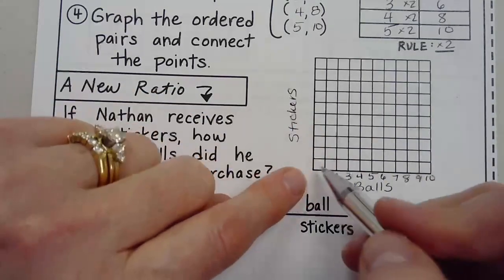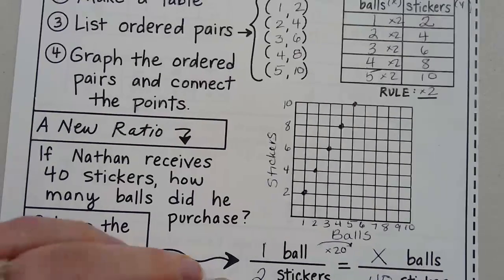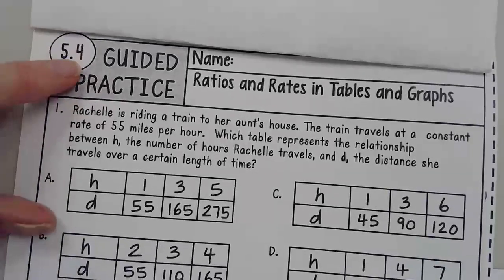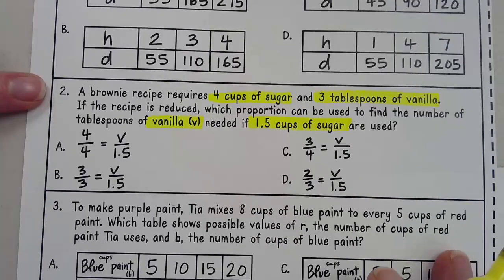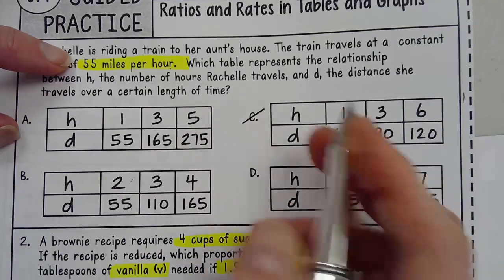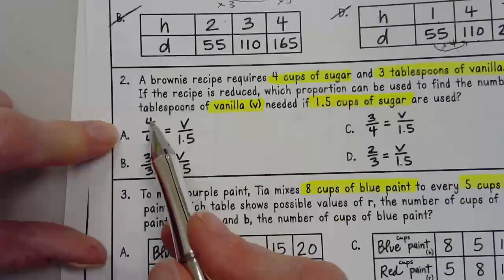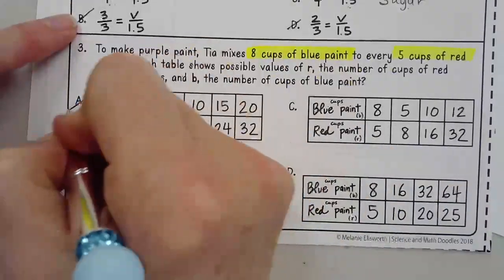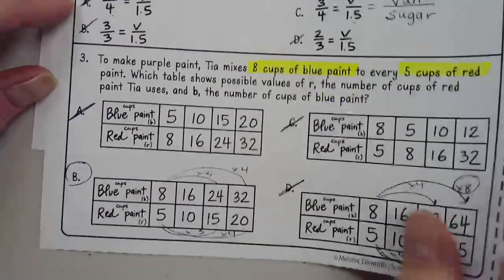IAN pg. 80b Ratio and Rates in Tables and Graphs